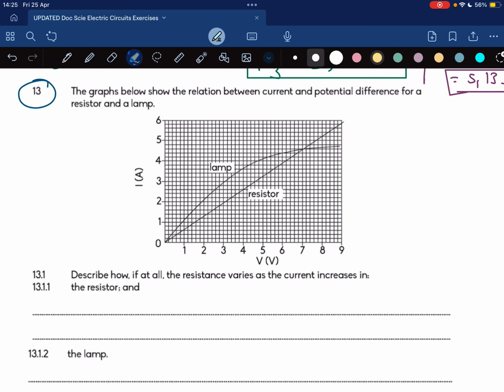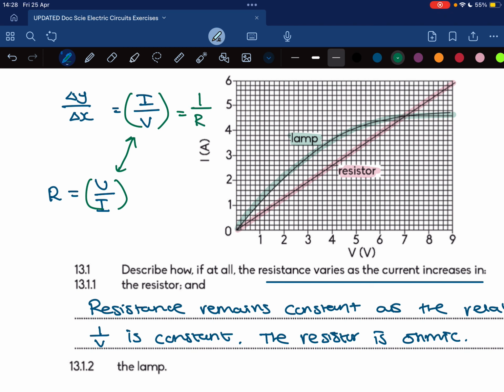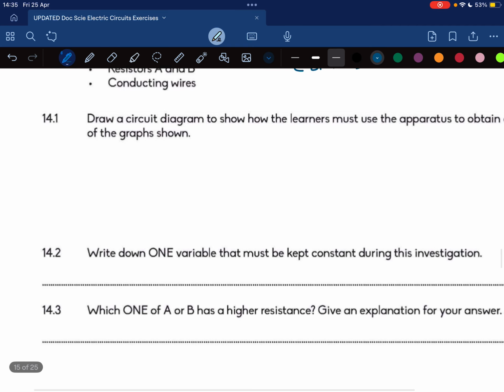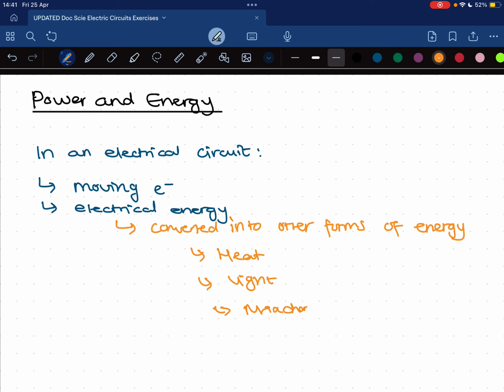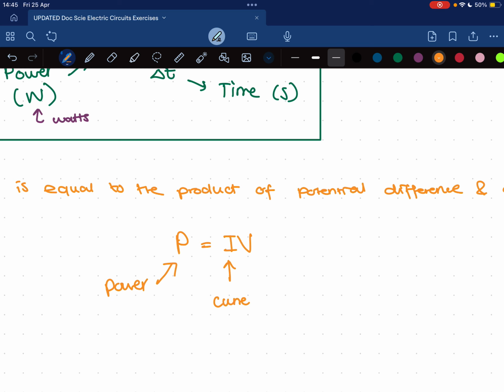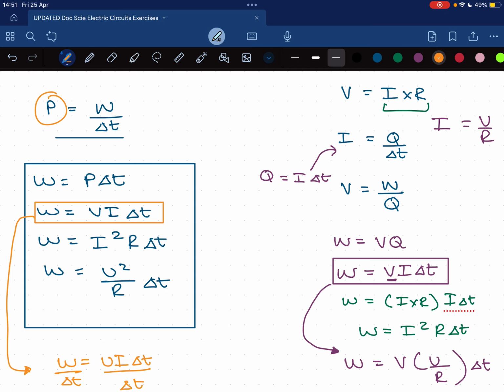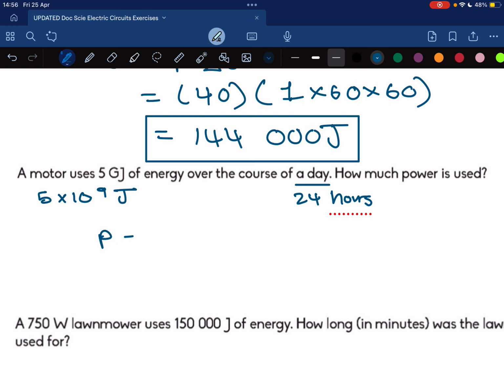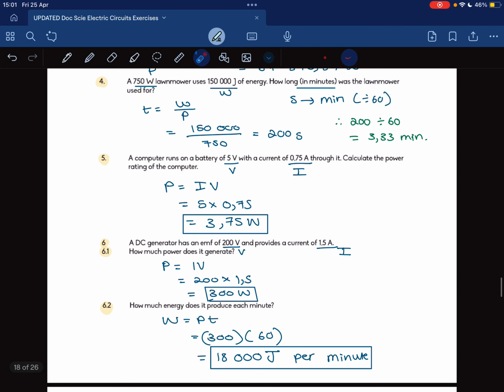Power and Energy Conversion (Lesson 1) - Gr 11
This video is designed to explain the concept of Power and Energy conversions in a basic circuit. The formulae are explained and derived using Ohm's Law.